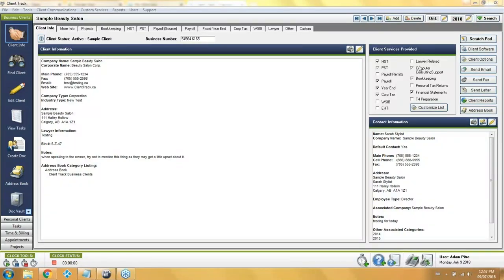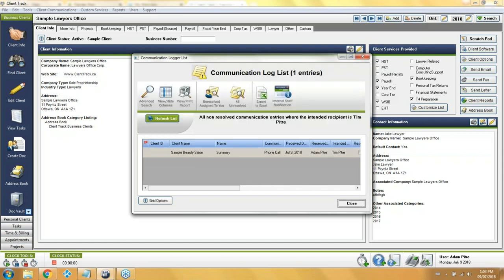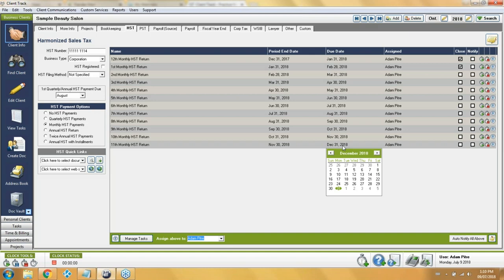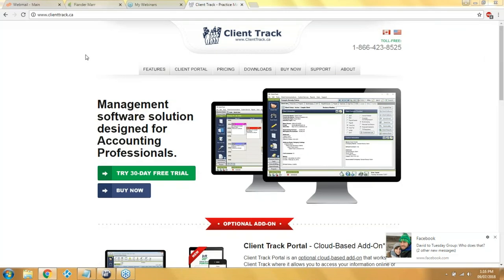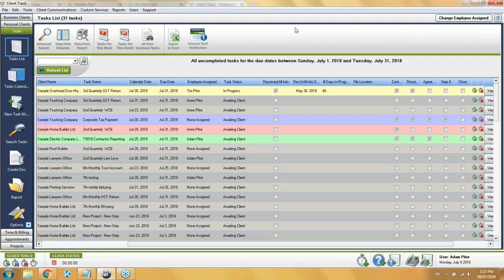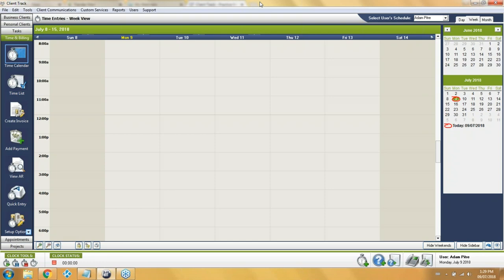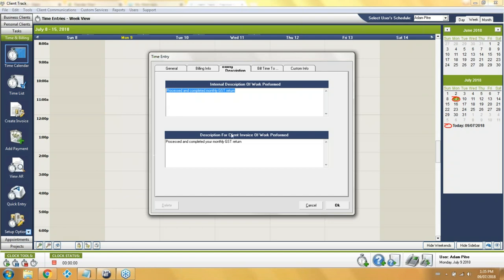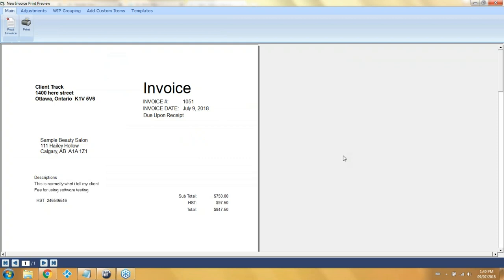Client Track Introduction Demo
Client Track is a practice management software solution designed for Accounting Professionals to help save time and money.